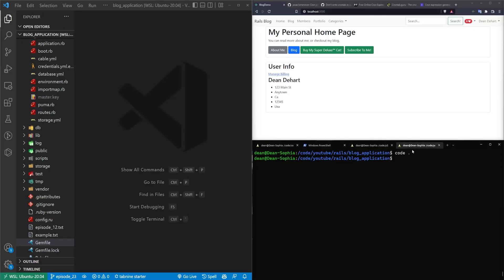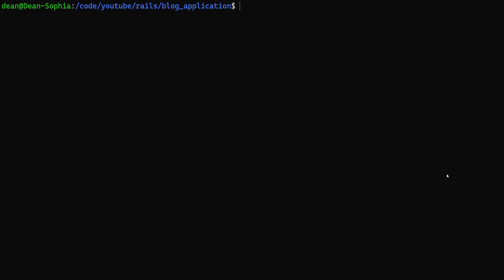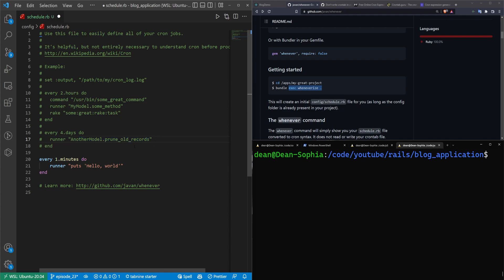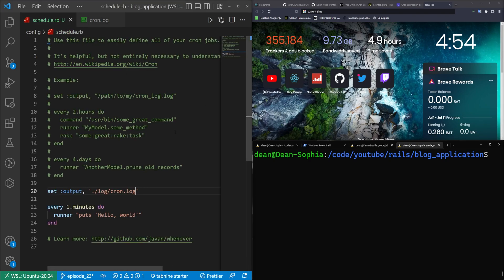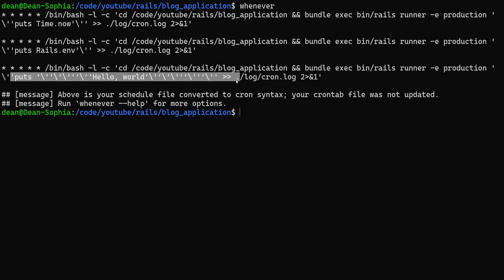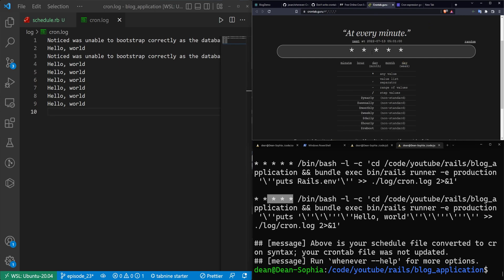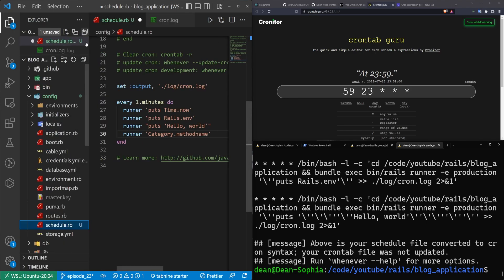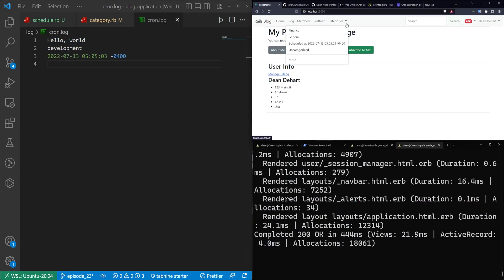Schedule Background Tasks With The Whenever Gem | Intro To Ruby On Rails 7 Part 23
This video covers task scheduling using Linux Cron and the Whenever gem.

In this video, I walk you through some of the pitfalls you might run into, such as Cron syntax and commands not running, and how to address them.

Timestamps
0:00 Adding The Cron Service To Ubuntu
1:37 Add The Whenever Gem And Wheneverize Your App
4:04 Writing To A Log File With The Whenever Gem
5:54 Running Whenever Scheduled Tasks In Development
7:34 Cron Syntax For Beginners And The Difference Between Quartz
10:47 Running A Rails Model Method Every Minute!